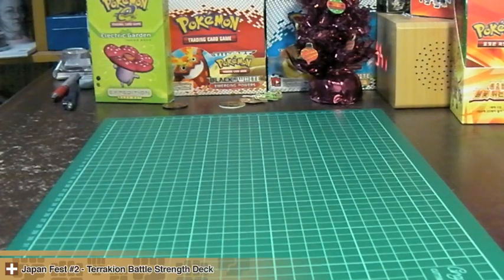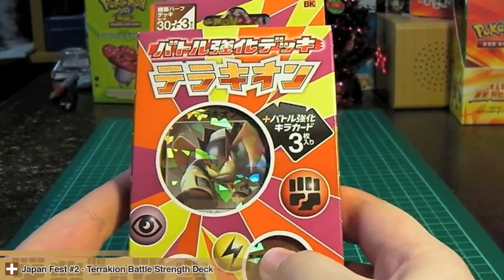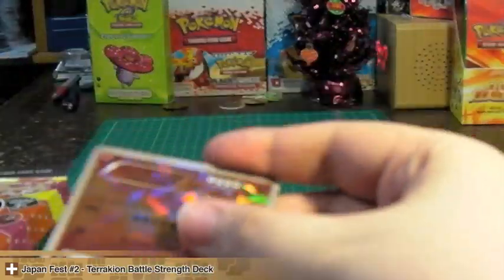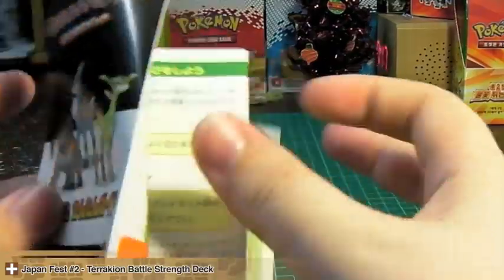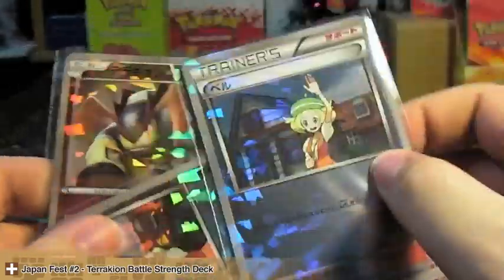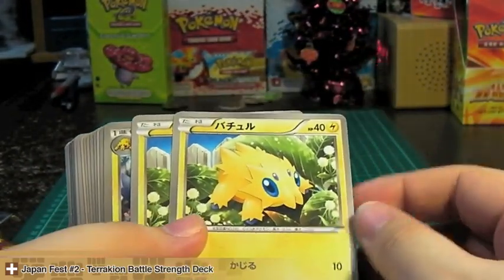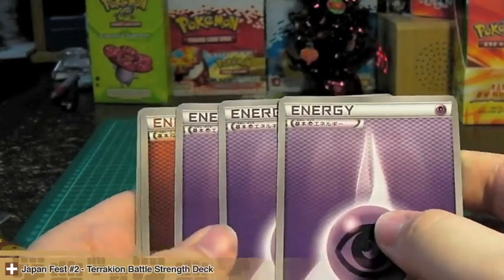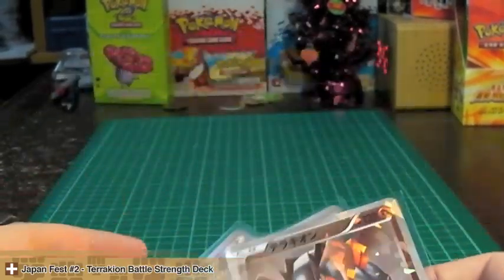Japan Fest #2 - Terrakion Battle Strength Deck [11/12]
Another awesome battle strength deck featuring terrakion!

Keep up with the latest News!